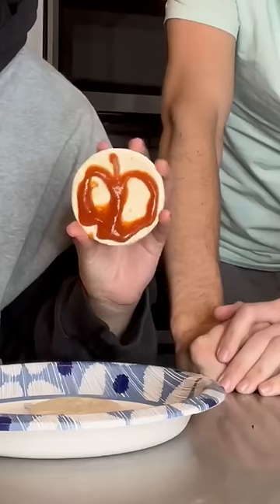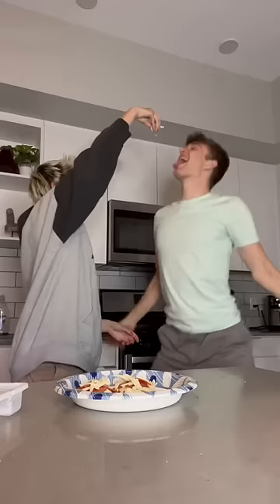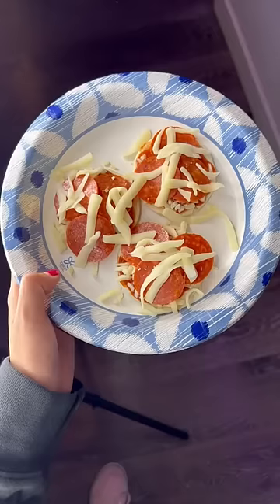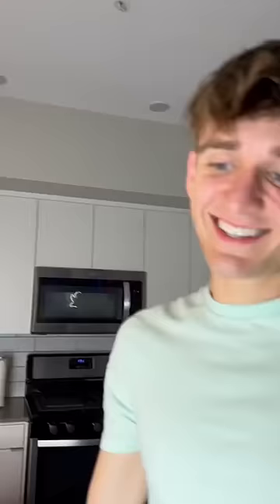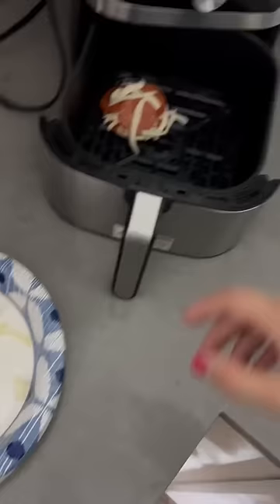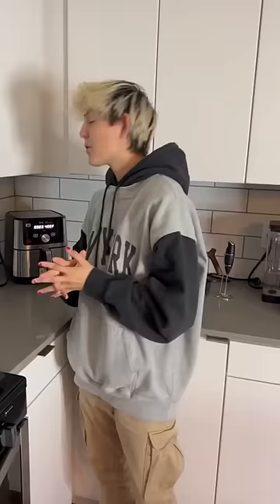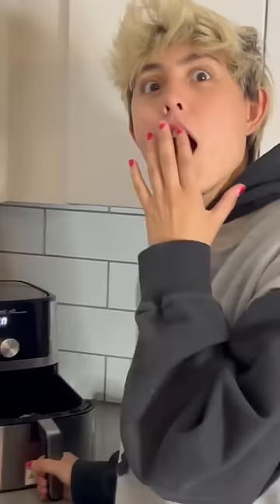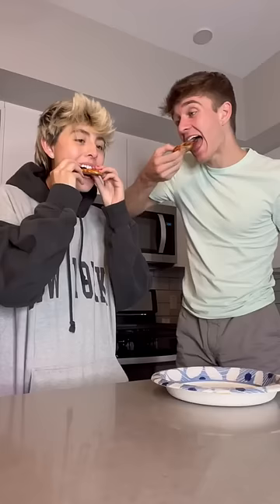You Can AIR FRY a Lunchable?! 🥪 w Mattie Westbrouck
Welcome to the official Mattie Westbrouck YouTube channel. I do vlogs, storytimes, Tiktok compilations, pranks to come and more!